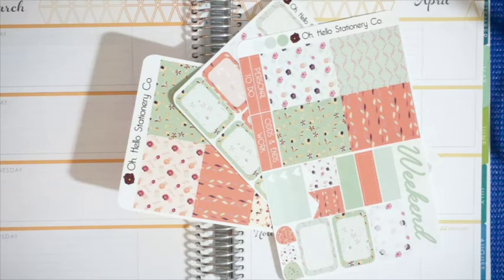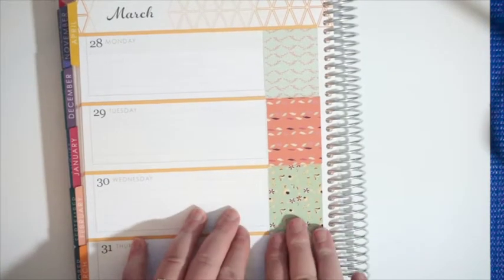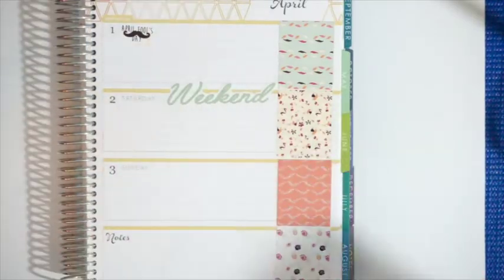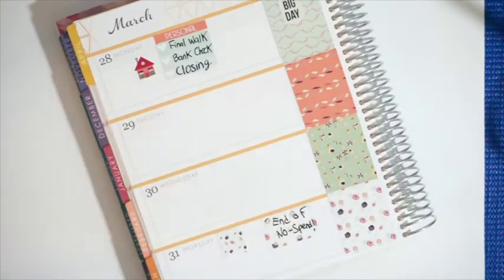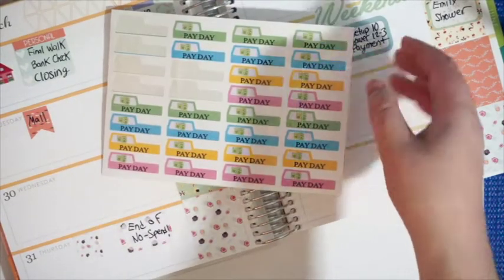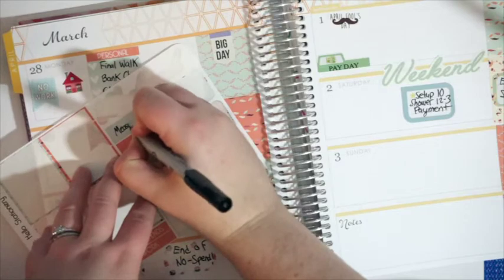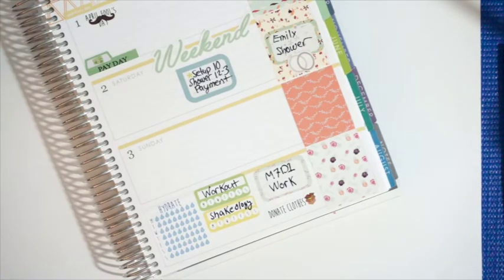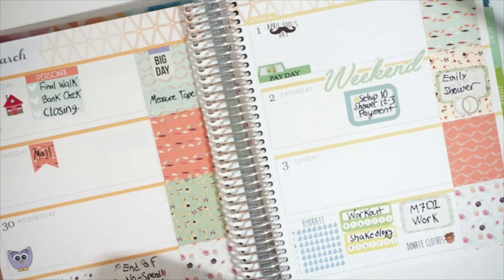Plan With Me | ERIN CONDREN HORIZONTAL | Vintage Floral Theme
This is my very first plan with me video! I hope you enjoyed watching! I will posting a few more videos then taking a brief hiatus while moving to the new house!

Sweet Kawaii Design
Hip Digi Chick
Twice as Nice Lettering
Erin Condren - Get $10 Off your first purchase

Want to turn your fitness into a business? Get started on my team and I'll help you get trained, using BeachBody as the foundation as your business...

Snapchat ➜ @elizabthkthrynx

✽ Filming Info! ✽
Camera: SONY NEX-5TL
Editing Software: iMovie